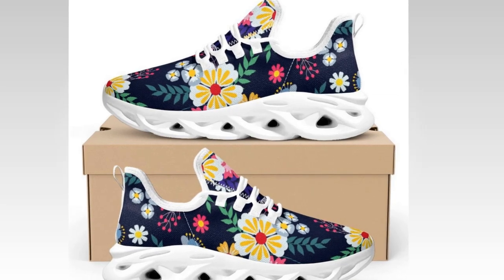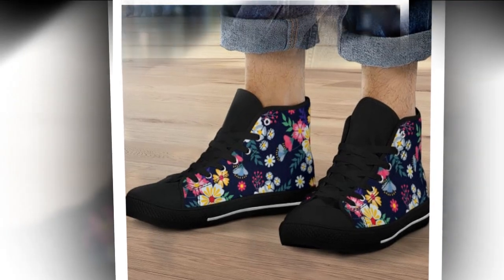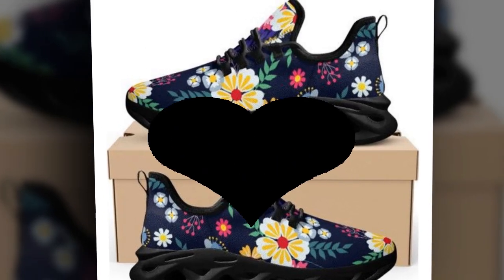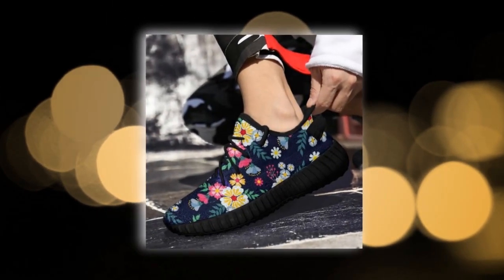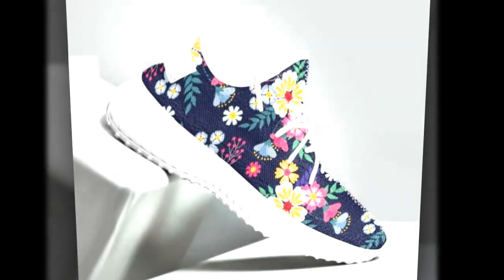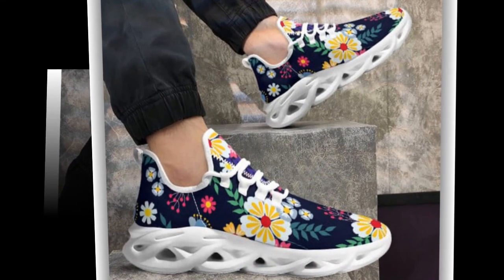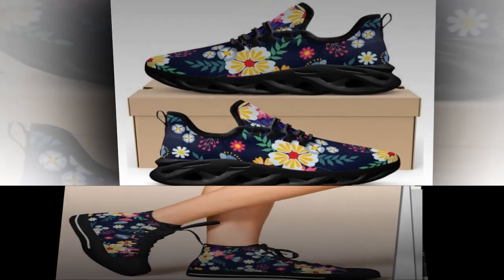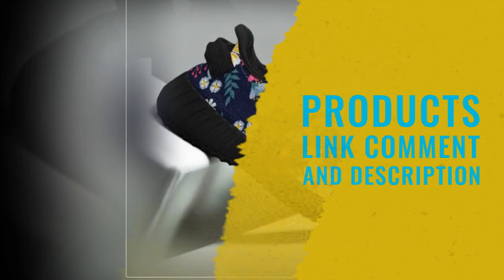The Importance of Ankle Support for Women on Concrete Surfaces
Ankle support is crucial for women who stand on concrete all day. High-top shoes offer the stability needed to reduce fatigue and prevent injuries. As some of the best women’s shoes for standing on concrete all day, high-tops combine functionality with style, ensuring comfort without sacrificing fashion.

⭐ Welcome, everyone!
We're excited to take you on a journey through some of the finest products available today. Our team has carefully curated this list based on extensive research and personal insights, evaluating key features and pricing to suit a variety of needs. Whether you're looking for premium picks or budget-friendly alternatives, we've got you covered.

⌚ Explore Further:
If you'd like to dive deeper or check the most up-to-date prices, feel free to explore the links provided below. Finding the perfect product has never been easier. Let's get started!

✌️ Visual Content:
Some of the clips and images featured in this video are sourced from stock footage and external creators, including Amazon manufacturers, AliExpress, Zasav, and other reputable sources. These materials help provide a comprehensive view of the products discussed.

♞ Product Information:
Please be aware that all product details, specifications, and claims are shared as provided by the respective manufacturers or sellers. We are not responsible for the accuracy of these claims or guarantees.

🗣 Thank You for Your Support:
We truly appreciate your trust and support as we continue to bring you valuable insights. Thank you for being part of our community!